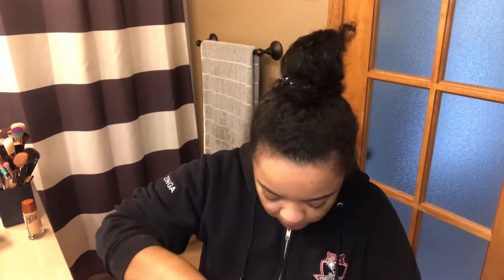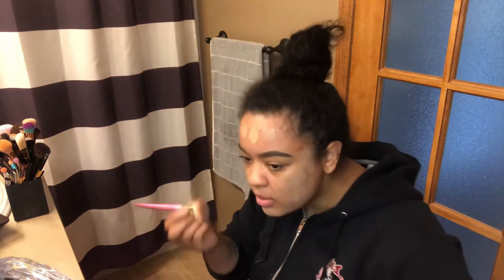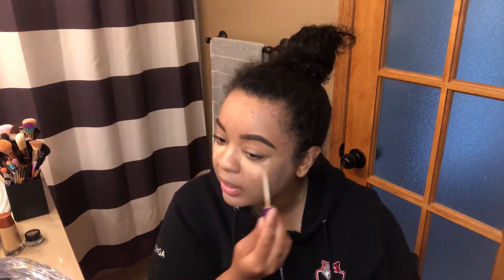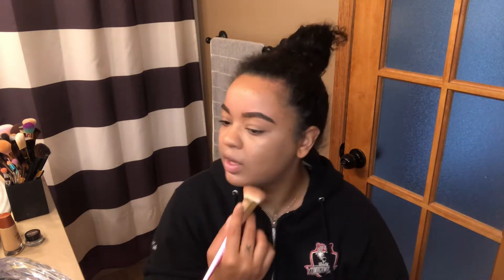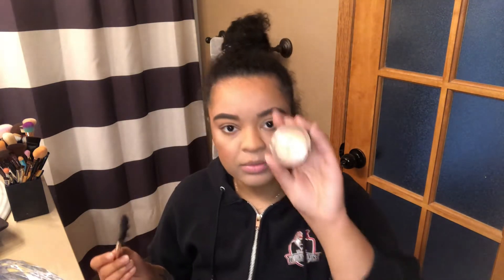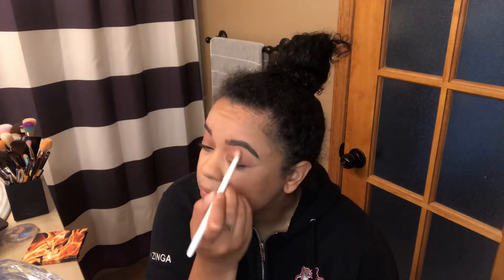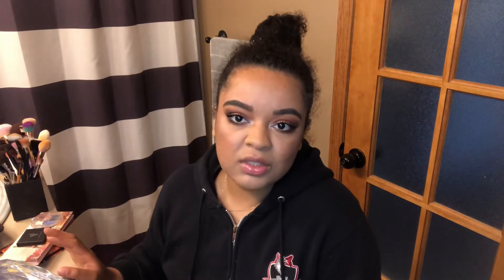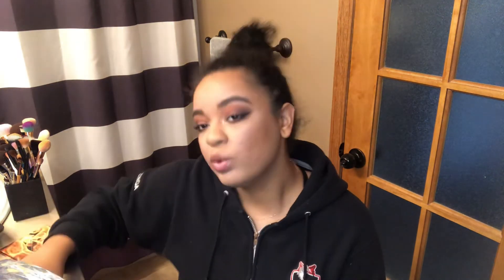GRWM! (I’m baaaack!) Zingy G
Zingy G